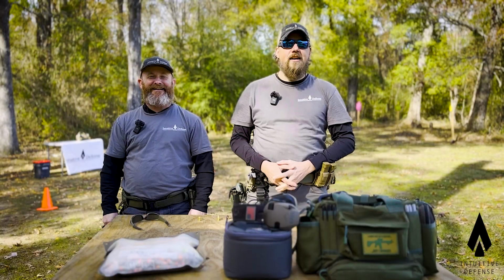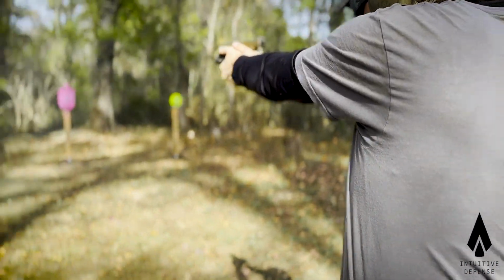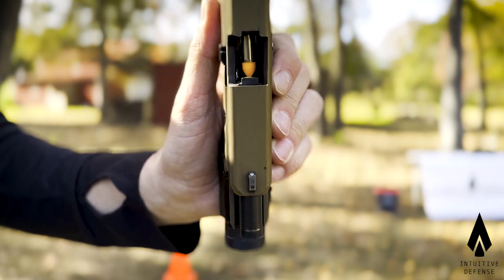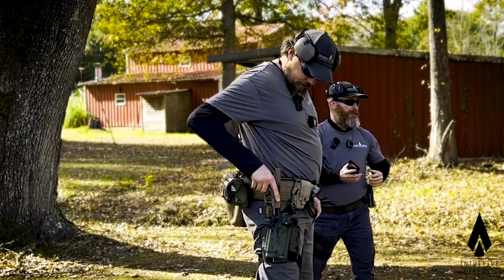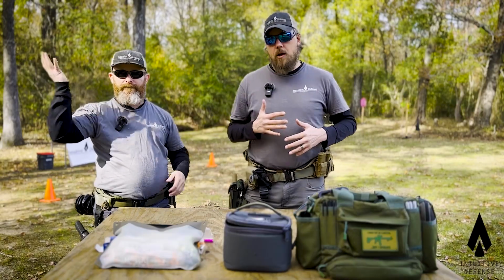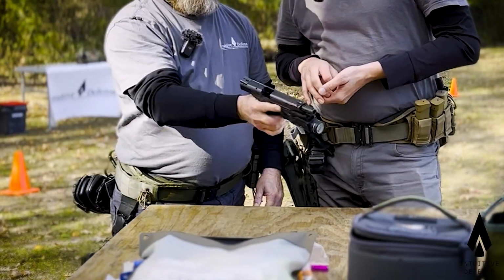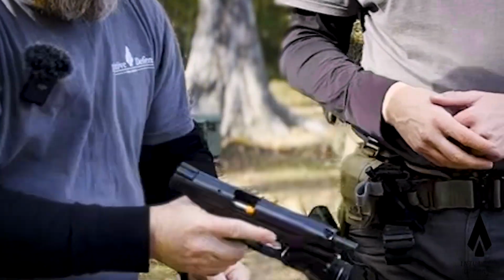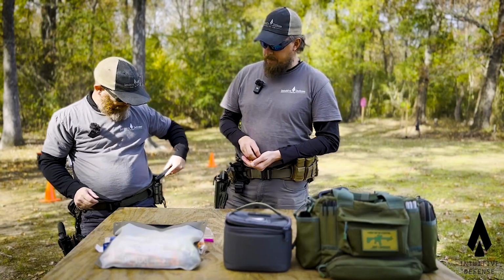Double-feed malfunction drills for the pistol: Family fun, or pure evil? | NOOB Shoot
In this video we use a Glock 19x (9mm) and a Smith & Wesson M&P (9mm) to do the Elevator Down shooting challenge. We engage steel targets while correcting double-feed malfunctions. This challenge will help you to establish the muscle memory needed to not be surprised when it happens to you.

NOOB Shoot (S2, E28) is based on the same fundamentals as the original NOOB, but without all of the shenanigans of the full-length NOOB episode.

Even though each episode of NOOB Shoot focuses on a specific challenge from the full-length NOOB episode, the results of the challenges played very well could be different.

For firearms training, Intuitive Defense offers several training courses that can greatly benefit you:

Anyway, we appreciate you giving it a watch. Also, be sure to check out to get some cool stickers and patches!